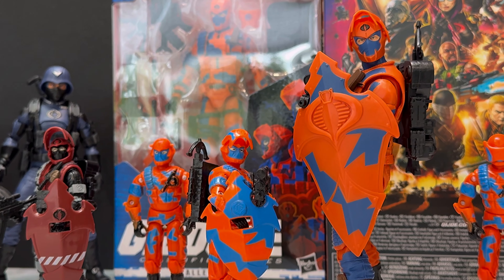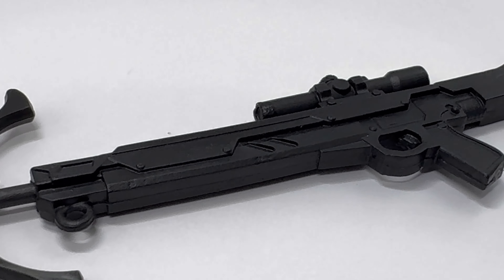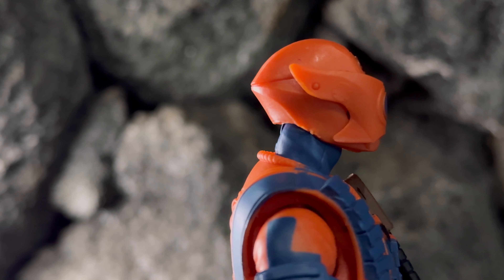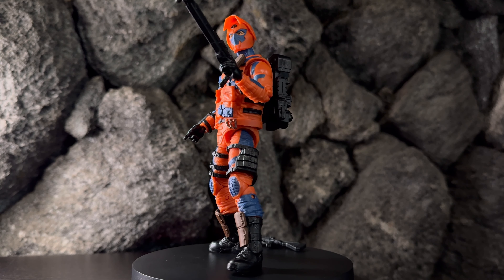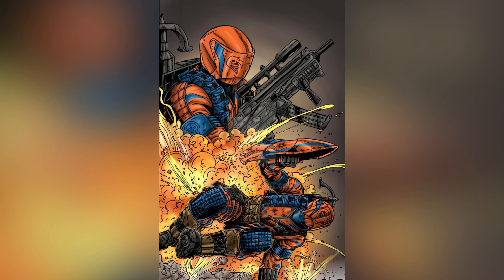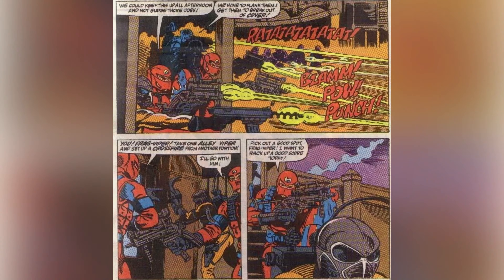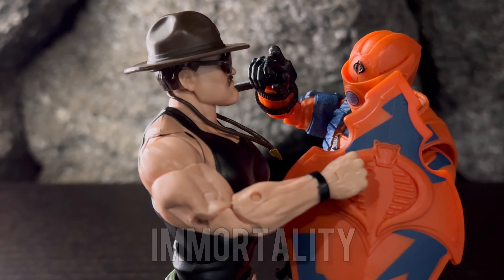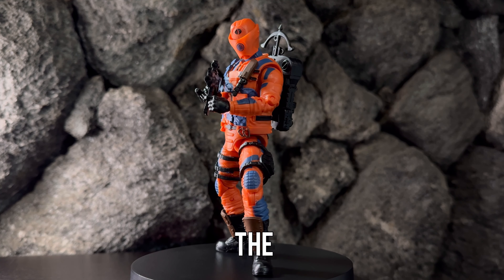Alley Vipers Unmasked: Cobra Urban Warriors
Prepare to descend into the concrete jungles where chaos reigns supreme. In this episode, we shine the spotlight on the Alley Vipers, Cobra’s elite urban warfare specialists. With their distinctive orange and blue camo and unwavering loyalty to Cobra, these figures are as eye-catching as they are intimidating. Join us as we dissect the striking design, uncover the urban legends, and explore the fearsome pros and cons of Alley Vipers. Whether you’re a seasoned collector or new to the G.I. Joe Classified Series, this episode is your tactical briefing into the world of Alley Vipers. Get ready to hit the streets with Cobra’s most conspicuous and deadly operatives! 💥🏙️

Alley Vipers have always been the Mandalorians of the Joe universe for me, mysterious and deadly.

This video could’ve went on for an additional 8 minutes, had to cut a lot out, goes to show the significance of this character and the nostalgia behind it.